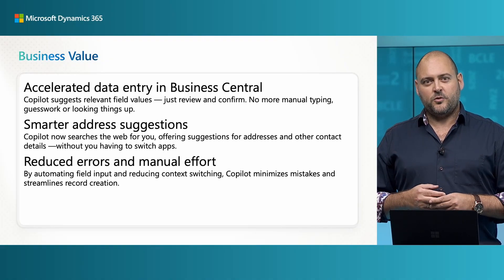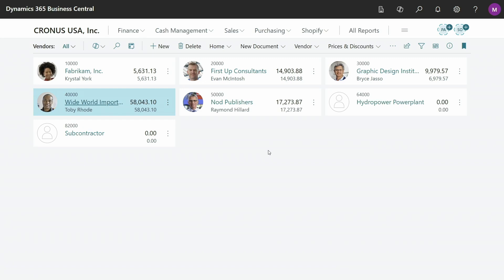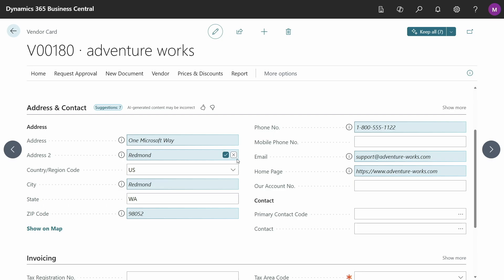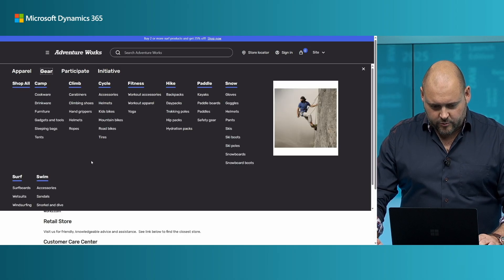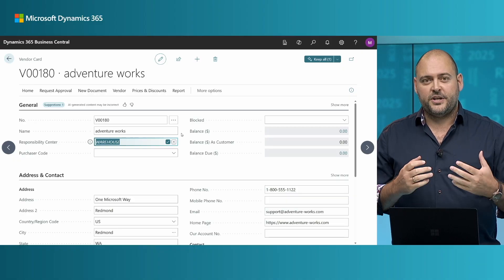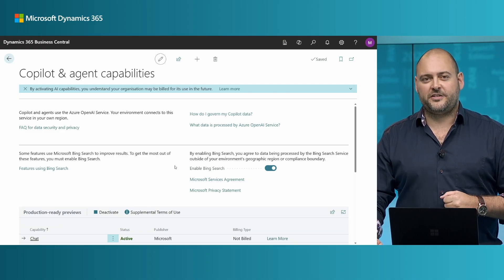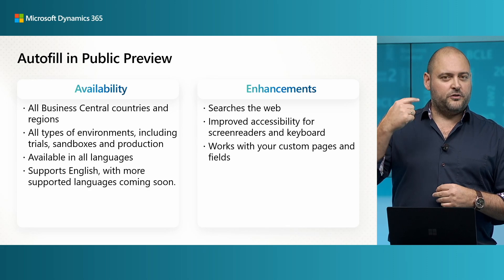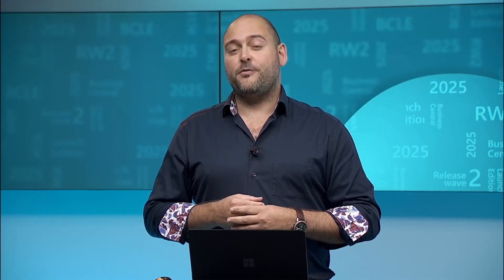What's new: Autofill contact details with Copilot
Do you spend a lot of time typing information into Business Central? We all know that data entry is tedious, its error-prone, and our customers would much rather spend time on higher-value tasks like decision-making.
Copilot suggests appropriate field values and even searches the web for you. Learn what's new and improved in 2025 release wave 2.

00:05 - 1. Value for end-users
01:00 - 2. Autofill contact details
03:49 - 3. Availability of the preview